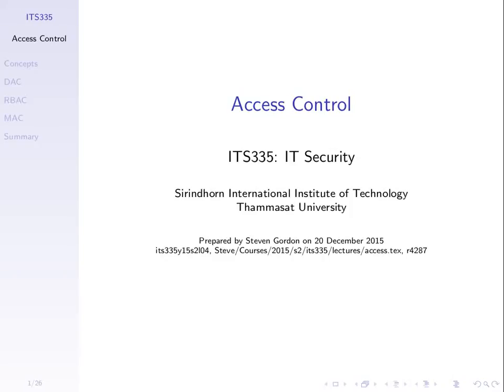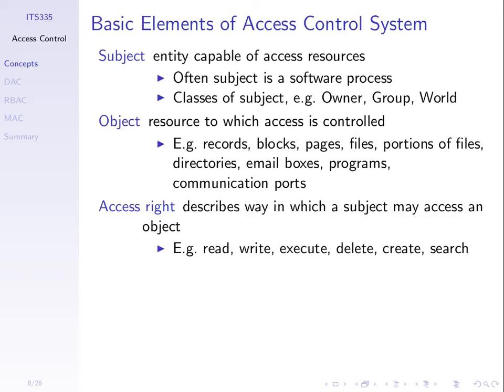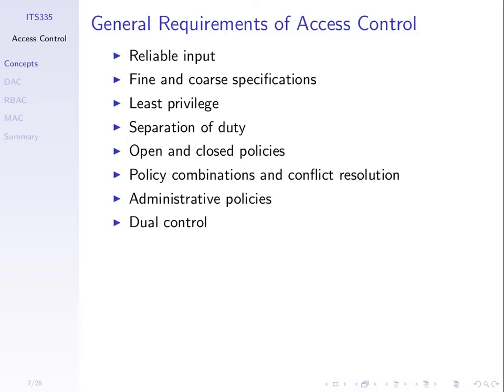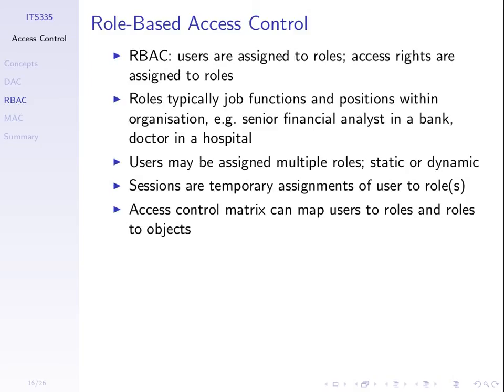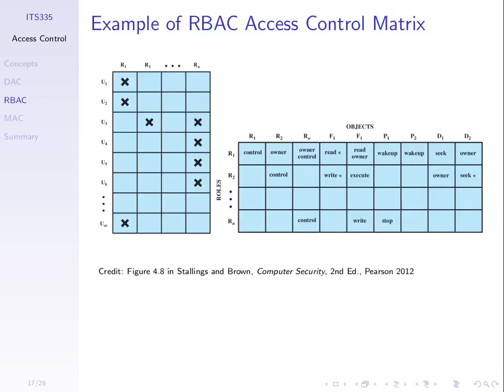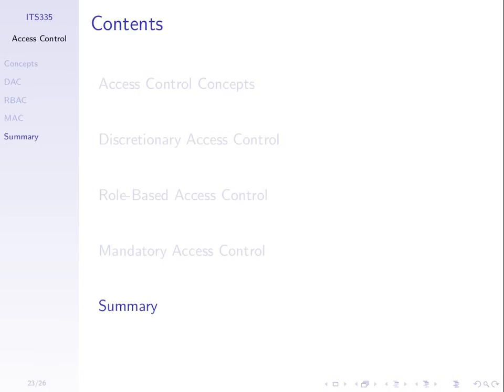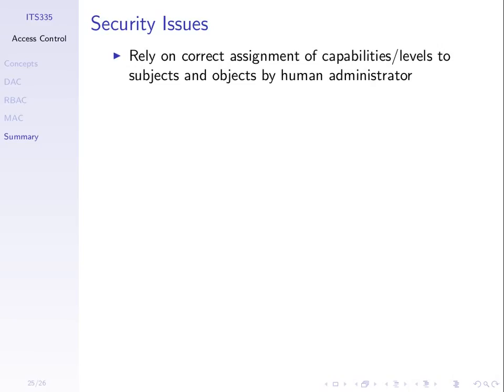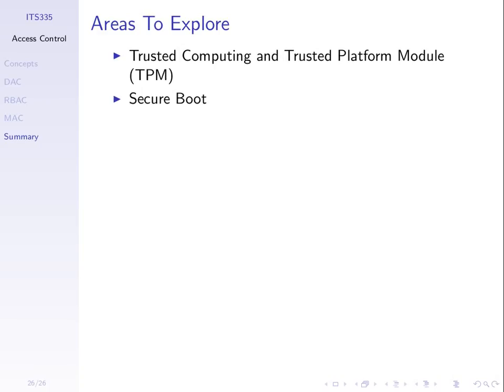Access Control (ITS335, L08, Y15)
Concepts of Access Control. Discretionary, Role-based and Mandatory Access Control.